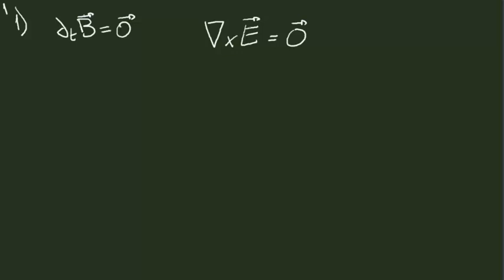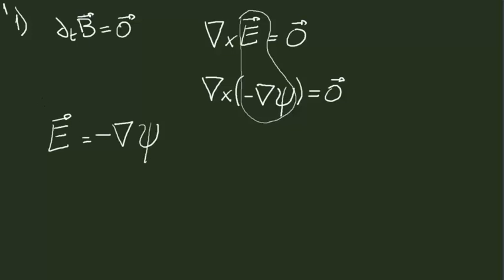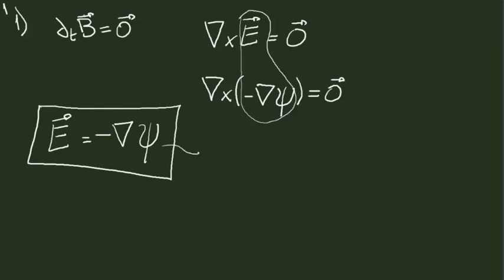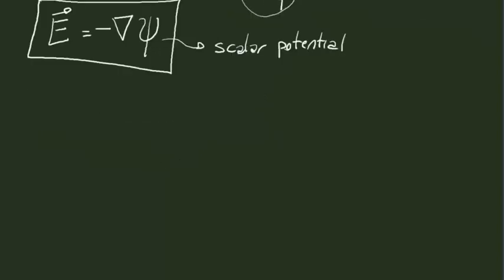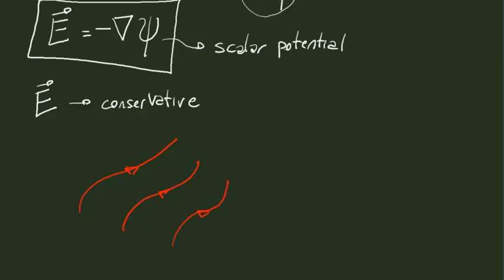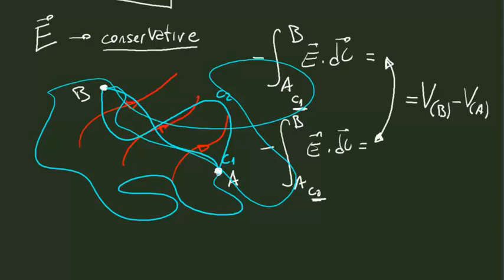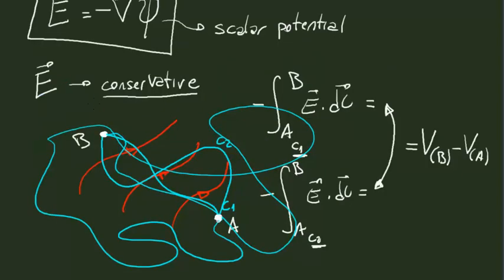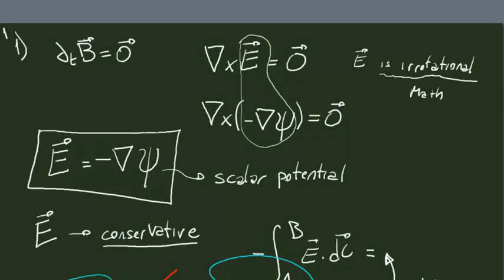Some consequences of the quasi static approximation